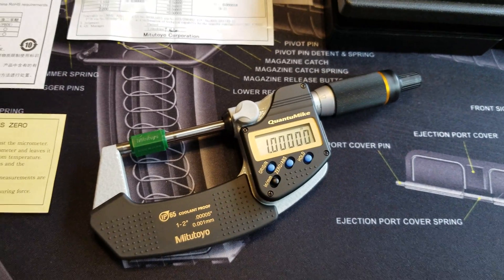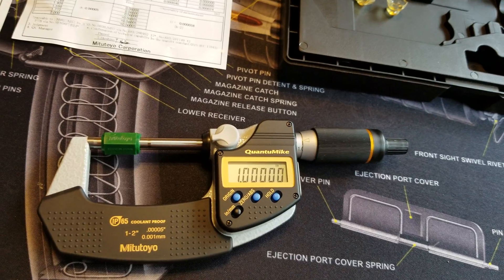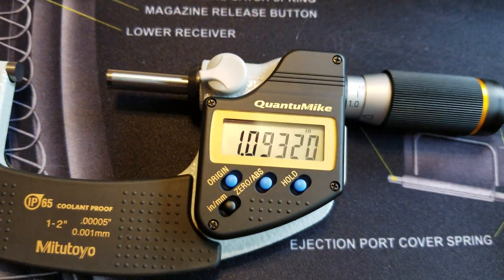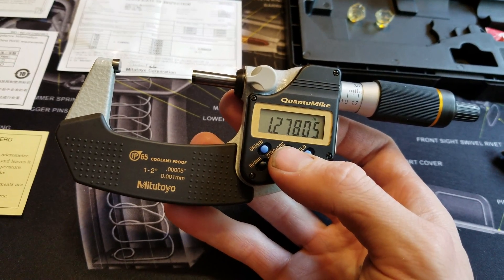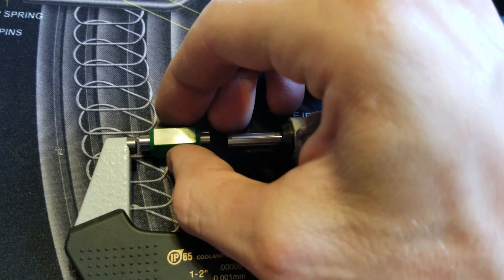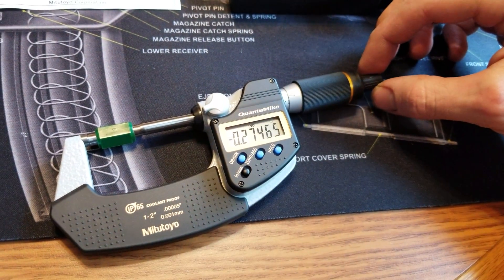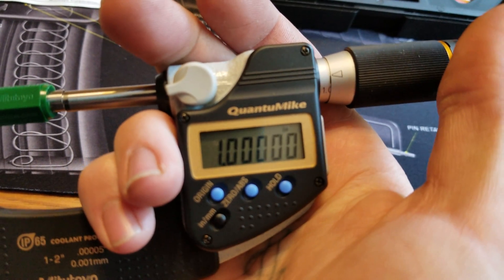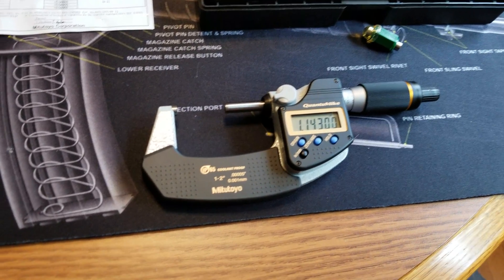Mitutoyo 293-181-30 QuantuMike Micrometer 1-2"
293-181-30 Mitutoyo QuantuMike IP65 Coolant Proof Micrometer - 1-2" Range Key Features and explanation on each buttos purpose..